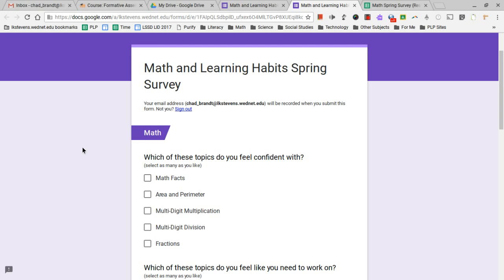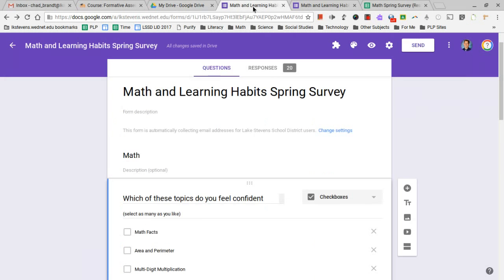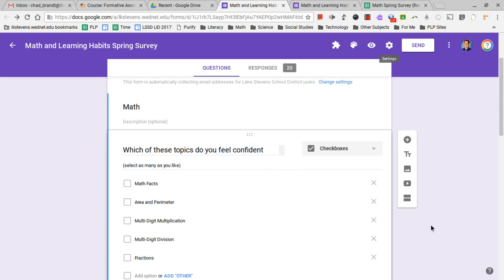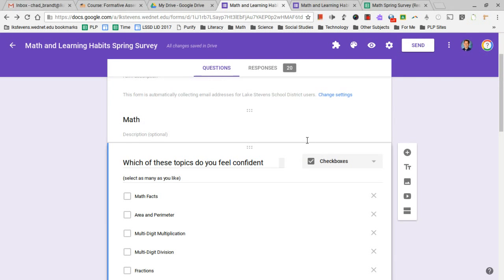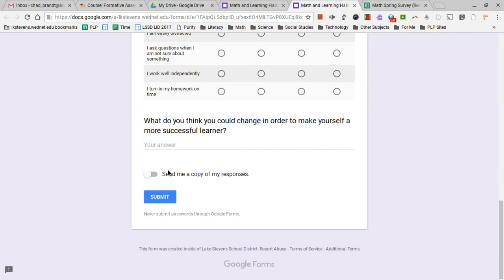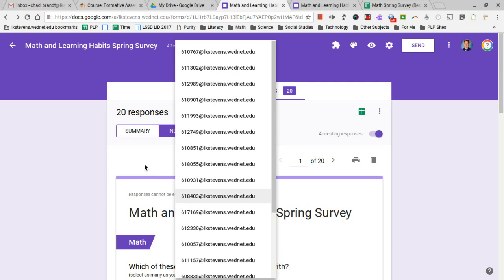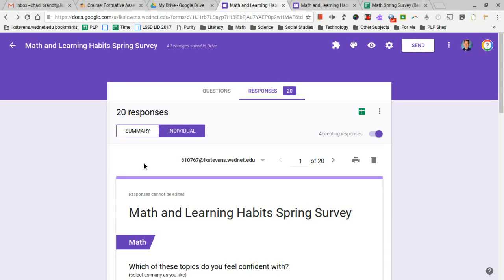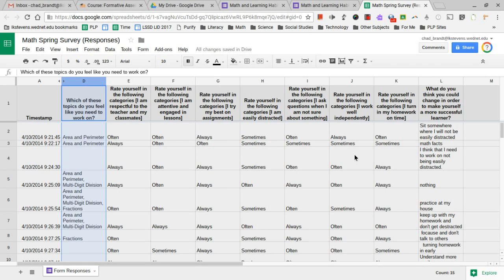What Are Google Forms? (for Teachers)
A quick and basic introduction to Google Forms targeted to educators who have not yet used this tool. Create a Google Form from your My Drive, add multiple types of questions, send out a link to your students, and see data in aggregate or spreadsheet view. A teacher's best friend.